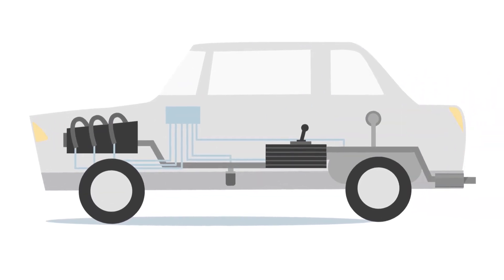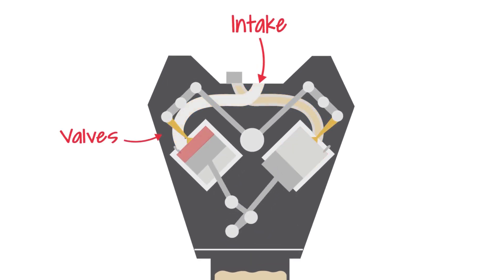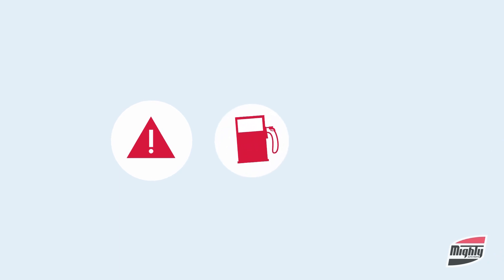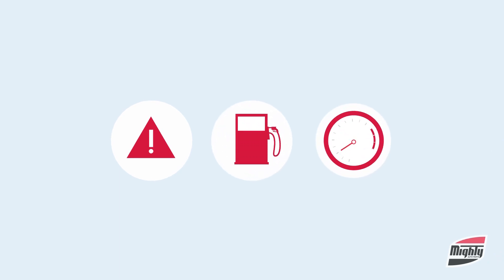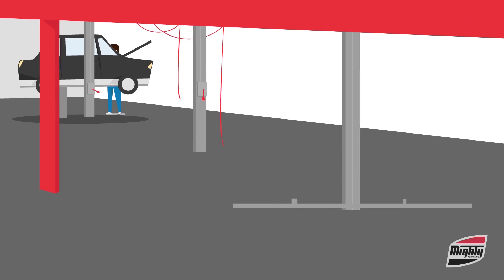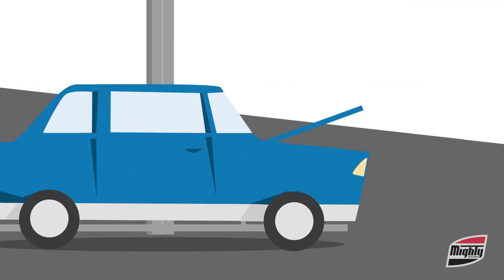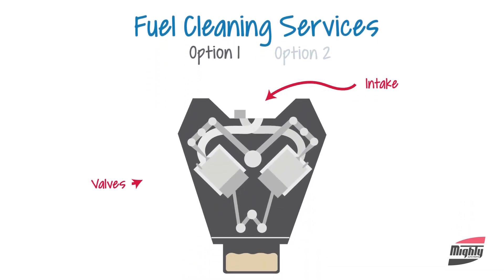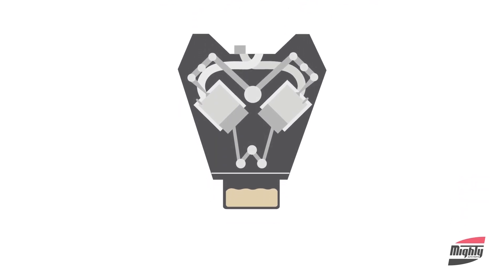Why Should I have my Fuel System Serviced?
The smallest speck of dirt, carbon or other deposits can affect fuel delivery, to where within 4,000 - 5,000 miles new engines lose efficiency.  So the question becomes, what is the best way to get rid of carbon buildup?